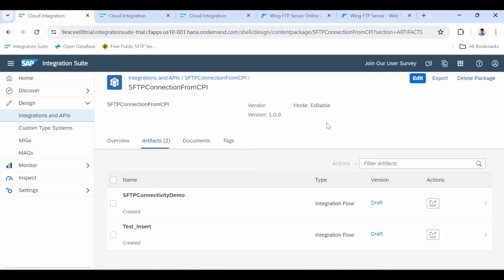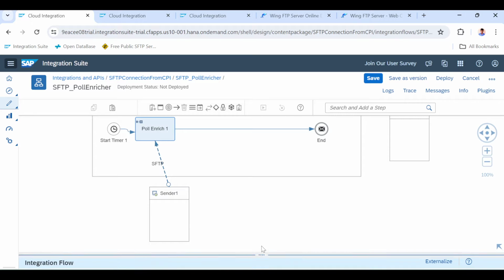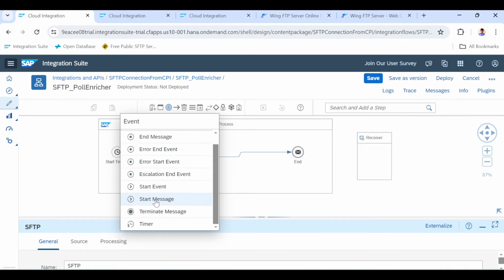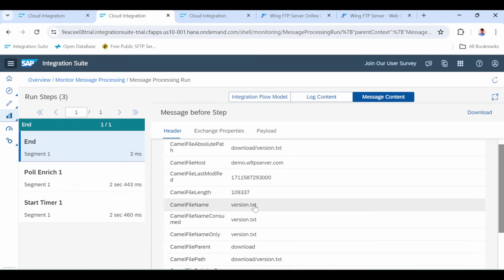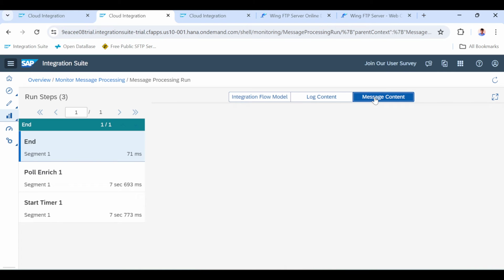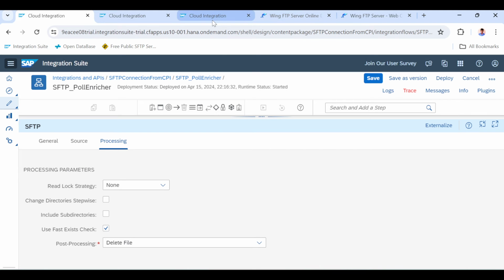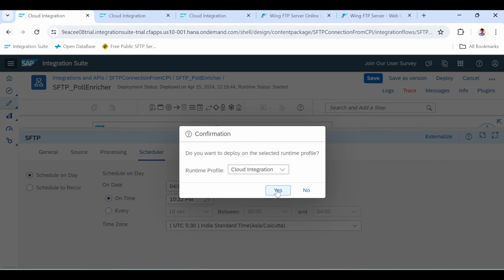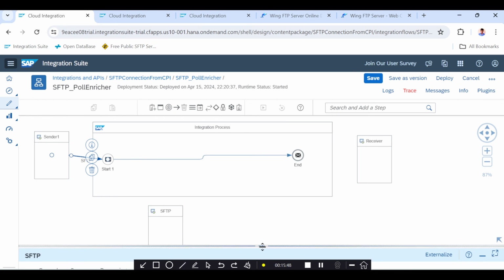SAP_BTP_CPI | SFTP Poll Enrich